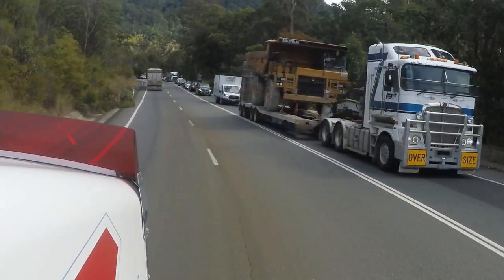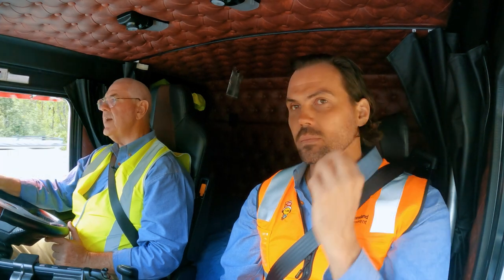Heavy Vehicle Safety: Approaching a wide load